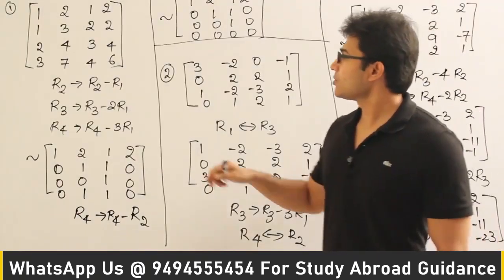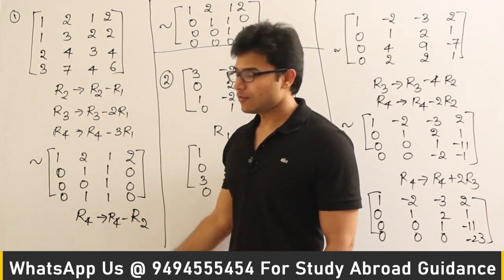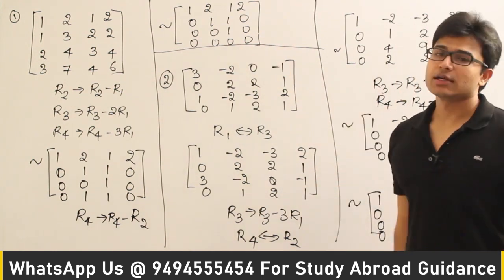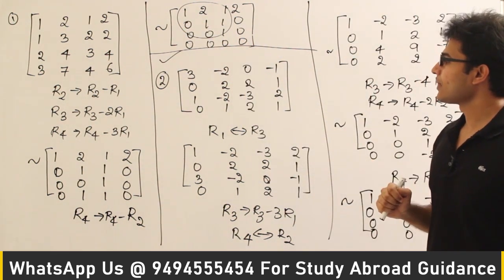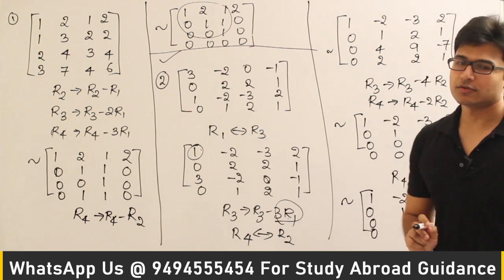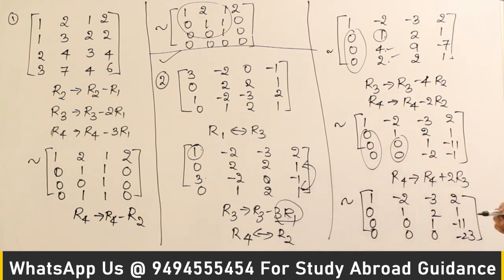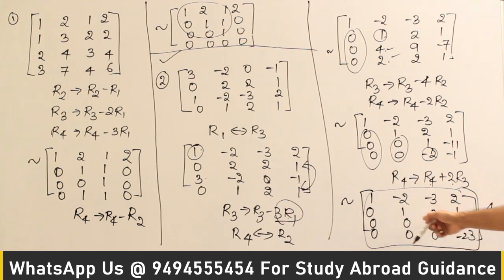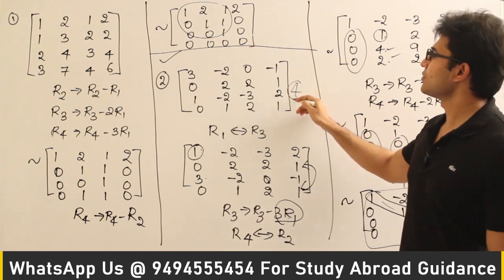EM | Linear Algebra | Rank of a matrix | Echelon form example 7 | Ravindrababu Ravula